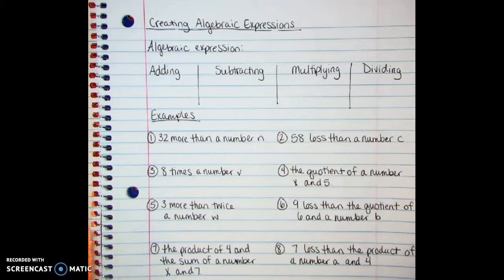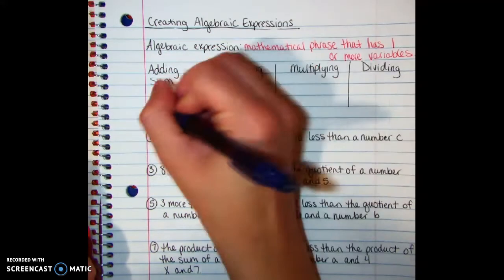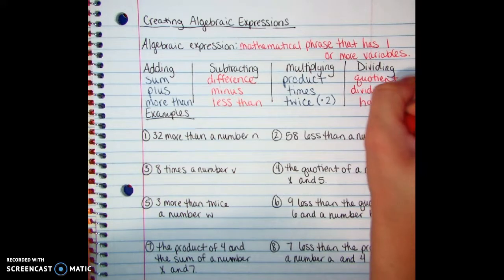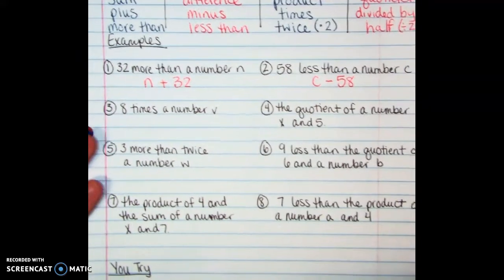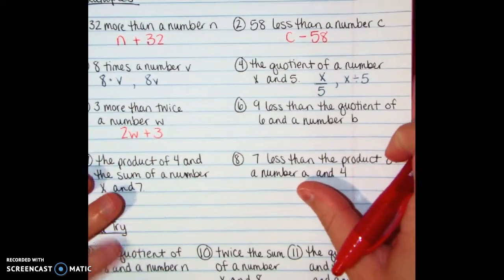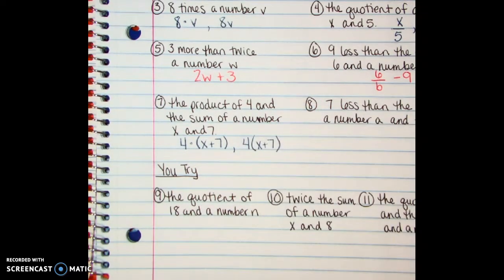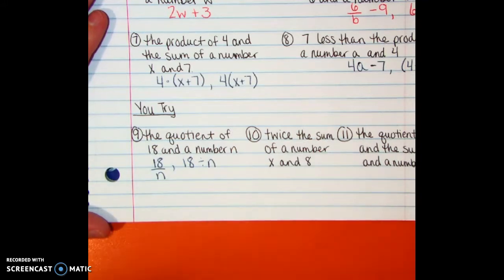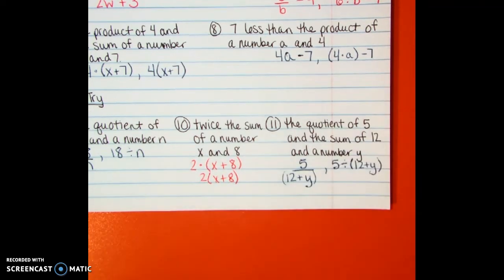Creating Algebraic Expressions